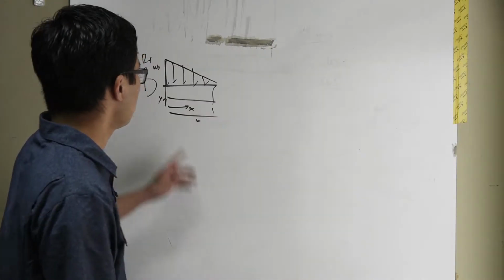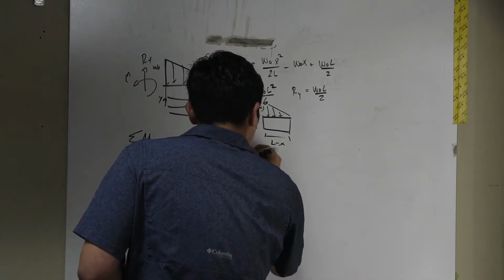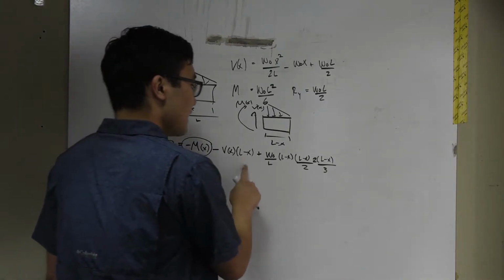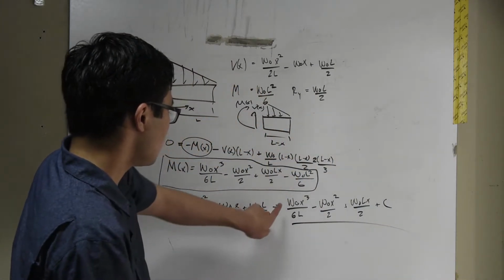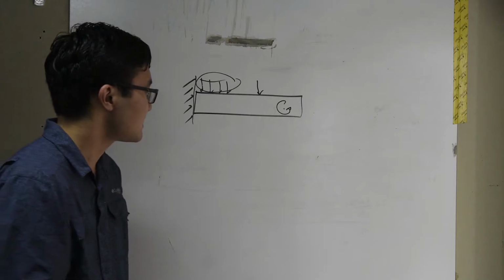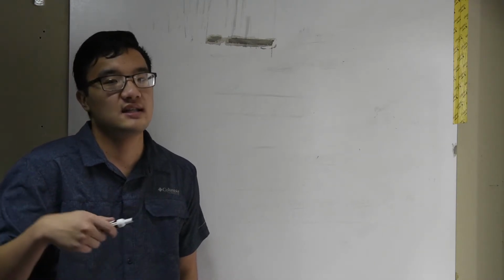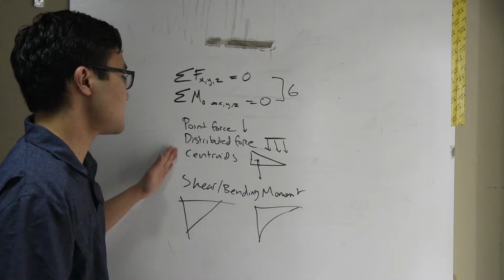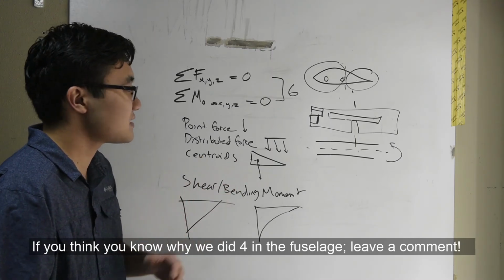University of Washington DBF: Spring 2020, Structures 9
The second part of the moment diagram video with real world application!